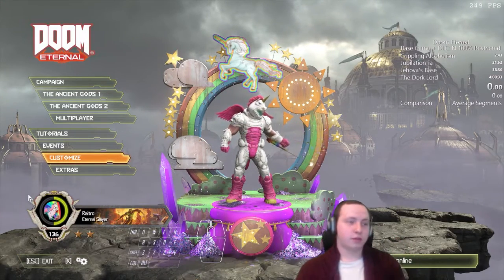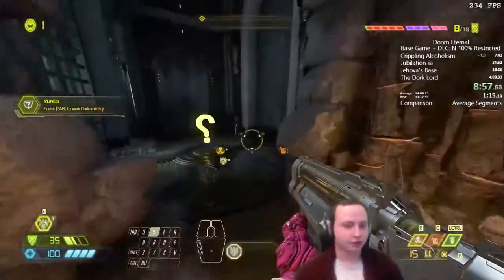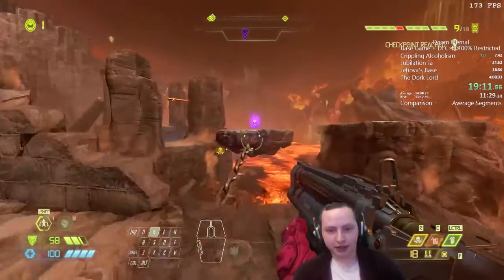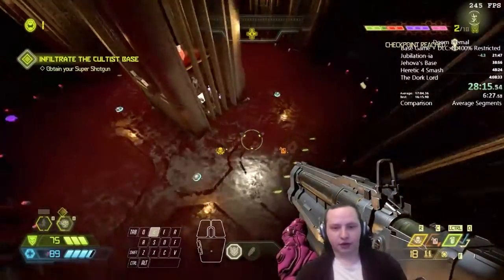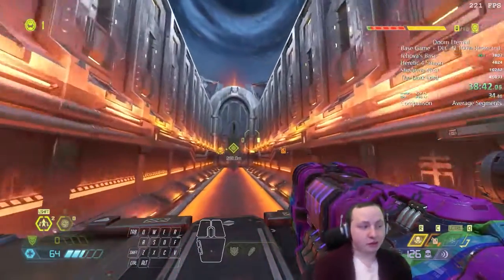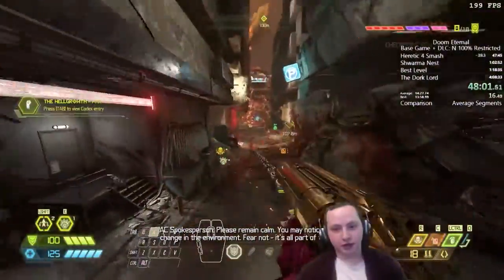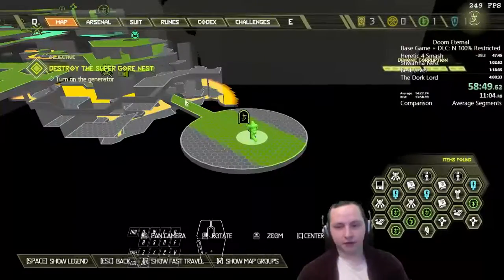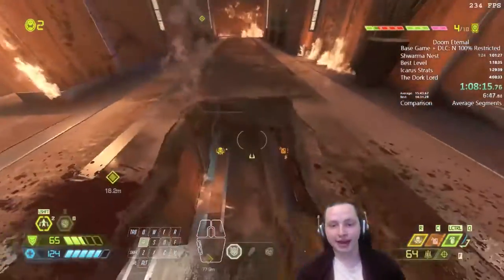Doom Eternal Ultra Nightmare 100% Anthology Explained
I go over base game + DLC Ultra Nightmare 100% tech, by playing through the game and explaining as I go!

The Ancient Gods Part 1: 2:22:30
The Ancient Gods Part 2: 3:12:32

We don't talk about the TAG2 section of this video, k? k